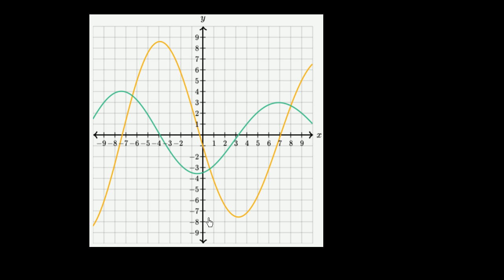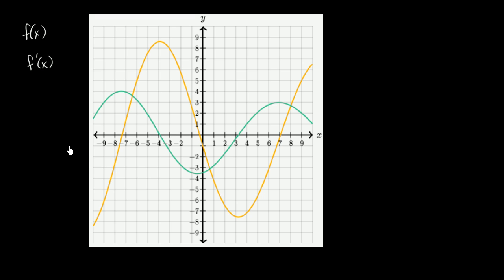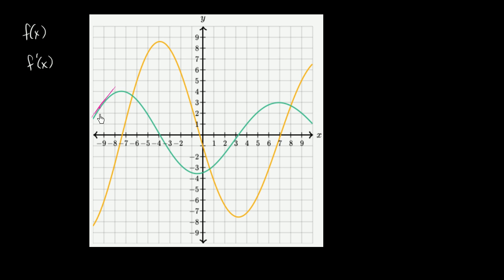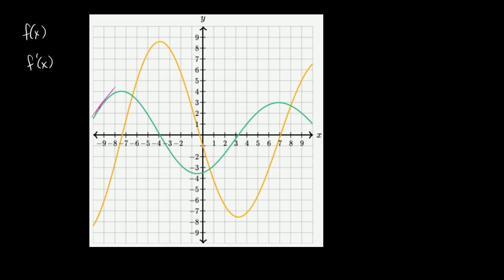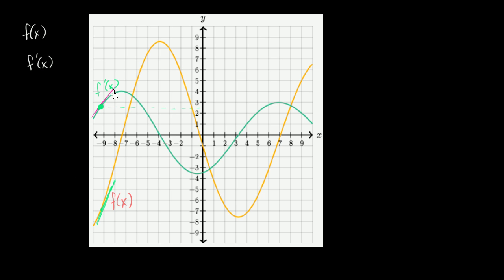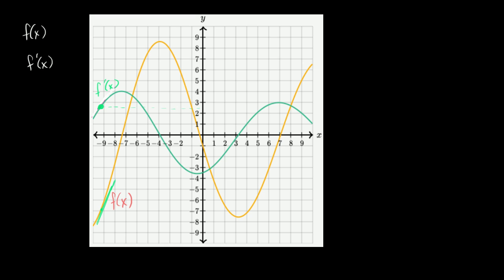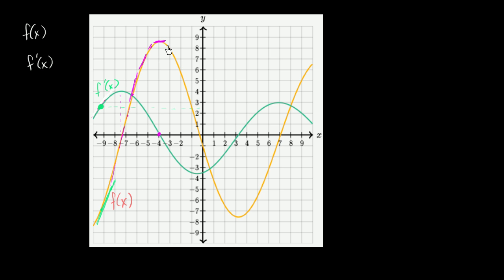Figuring out which function is the derivative | Differential Calculus | Khan Academy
Courses on Khan Academy are always 100% free. Start practicing—and saving your progress—now